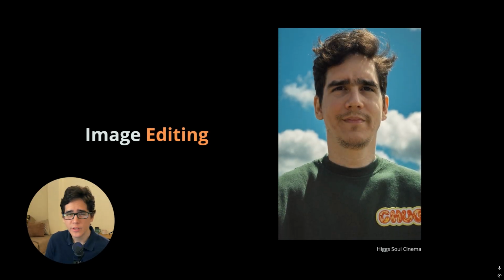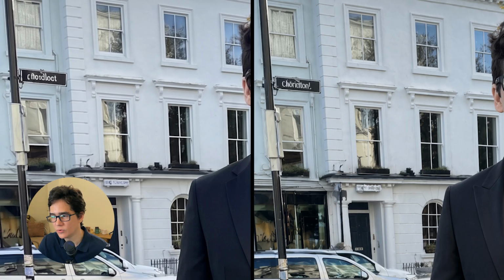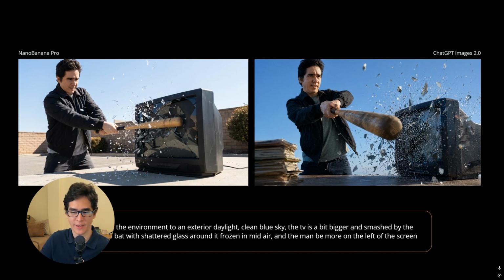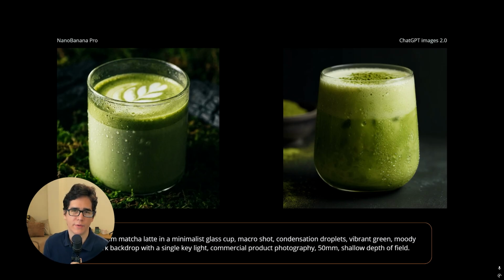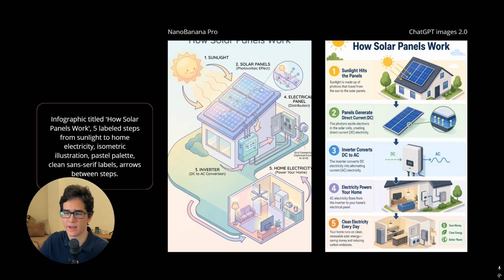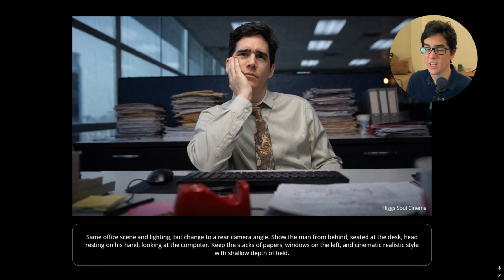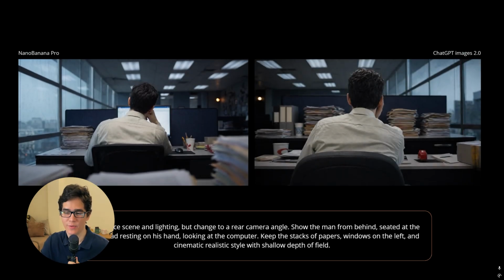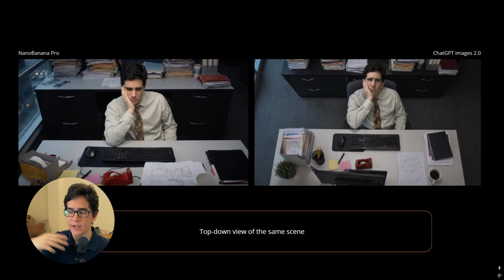ChatGpt Images 2.0 vs Nano Banana Pro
A new contender has entered the AI image game 🍌🔥

Last week OpenAI dropped ChatGPT Images 2.0, so I put it head-to-head against the current king, Nano Banana Pro, across real-world tests: image editing, image generation, and camera angle changes.
From my own experience there are still plenty of use cases where Banana Pro clearly pulls ahead, and I didn't cover all of them in this video. But what these tests do show is that ChatGPT has seriously stepped up. It's now playing in the same league, and in a few cases I'd even give the edge to ChatGPT 2.0. With more testing, the result could honestly go either way.

0:13 - Image Editing
2:35 - Image Generation
4:38 - Camera Angles